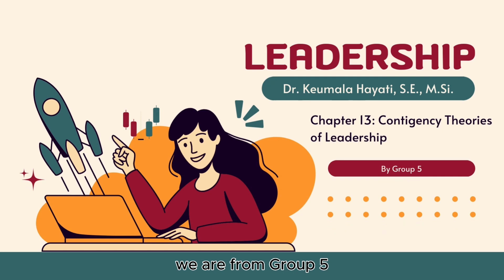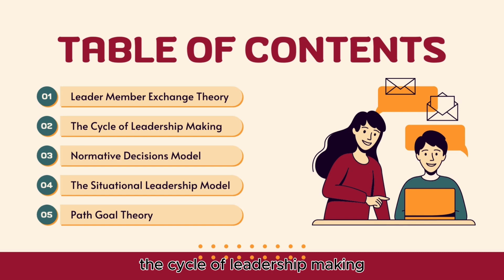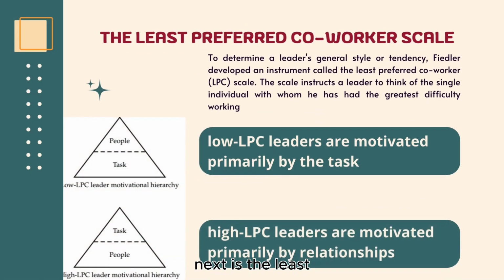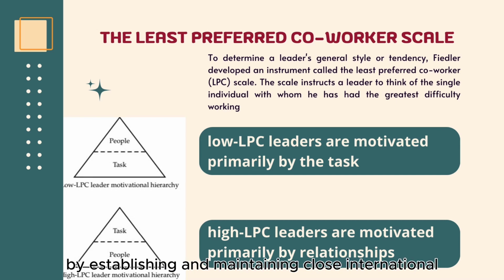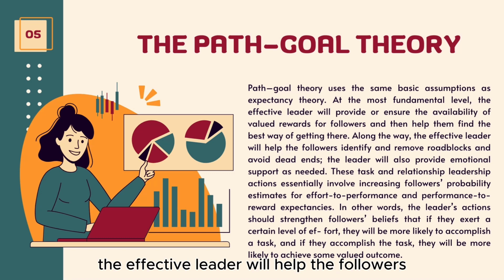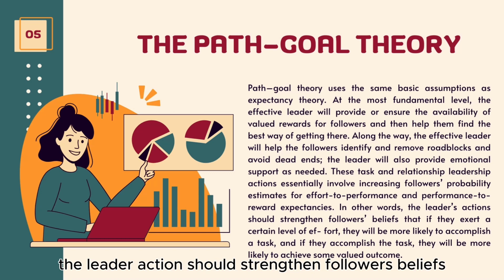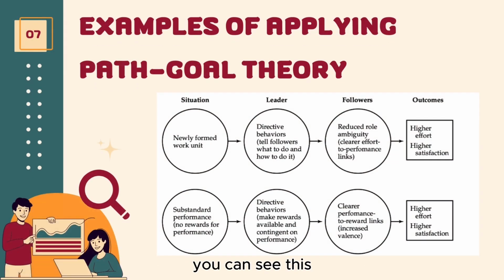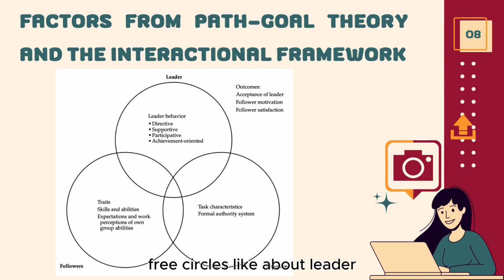leadership chapter 13 group 5